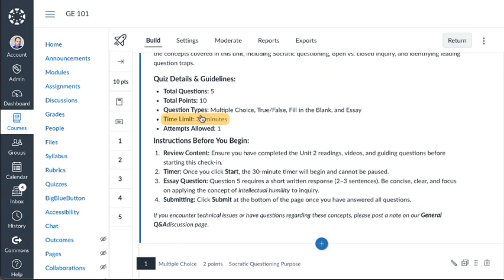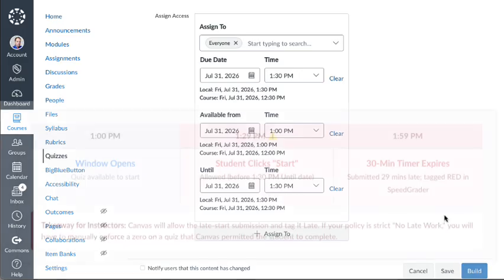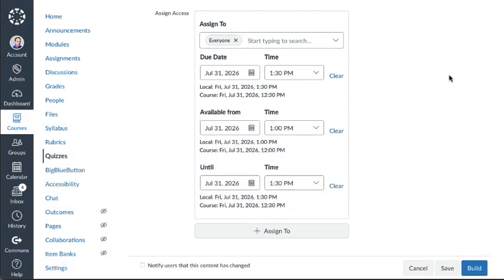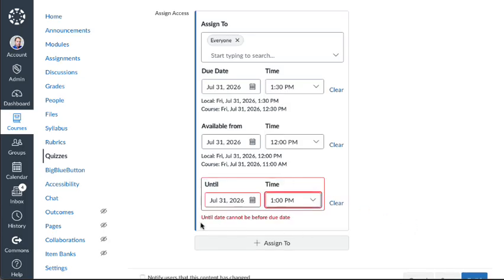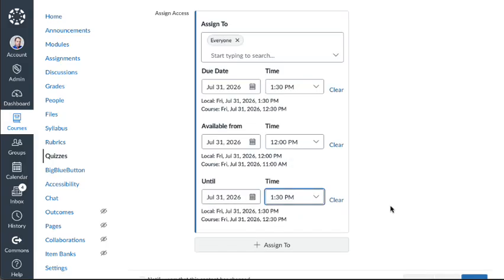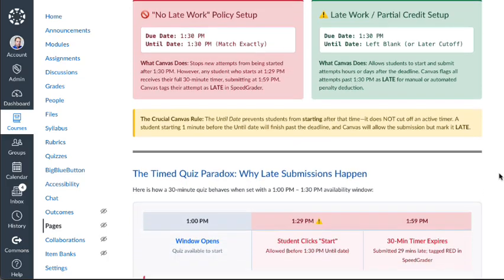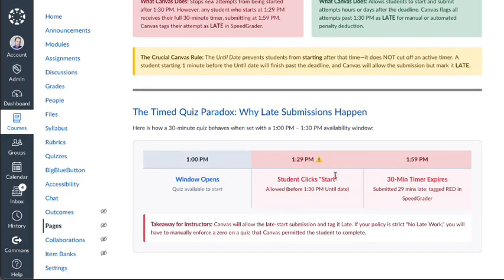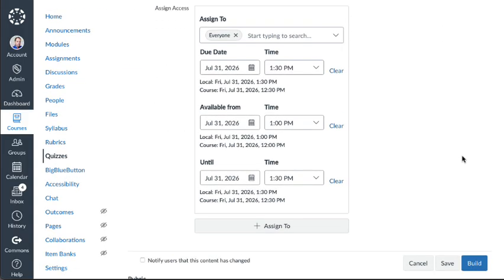Canvas Due Dates vs Availability Windows Explained (Ep 10)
Understand the crucial difference between Due Dates, "Available From," and "Until" dates in Canvas. Avoid locked content headaches for students or awkward "late work" conversations.